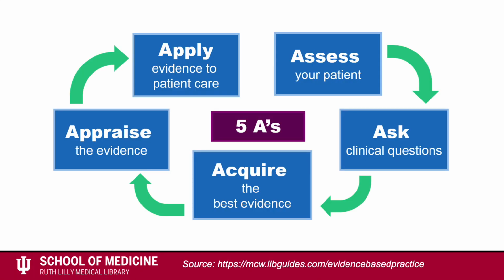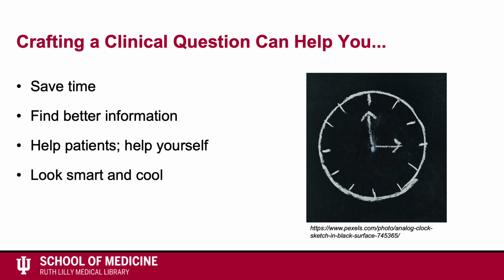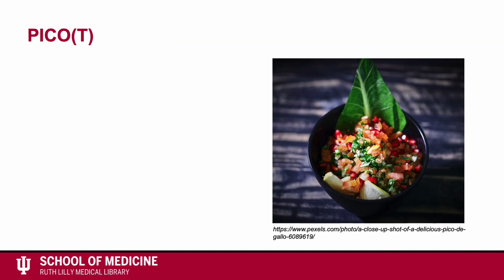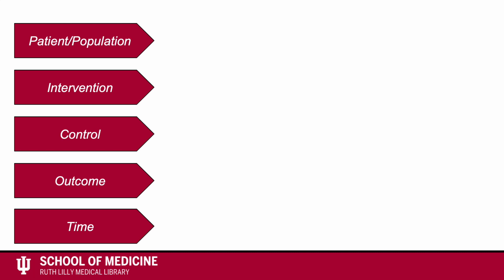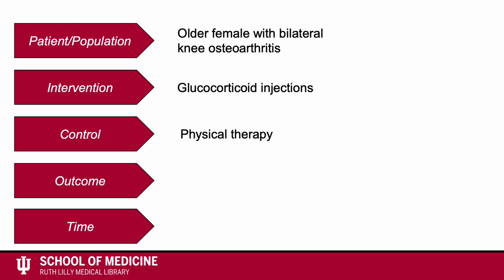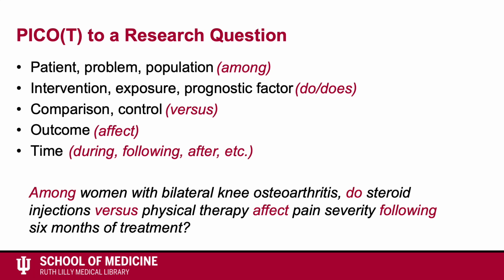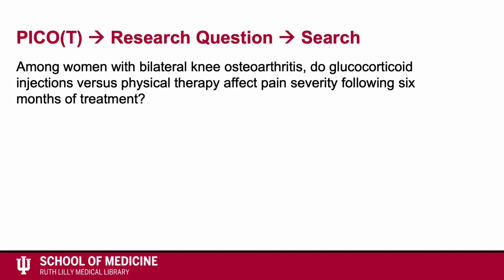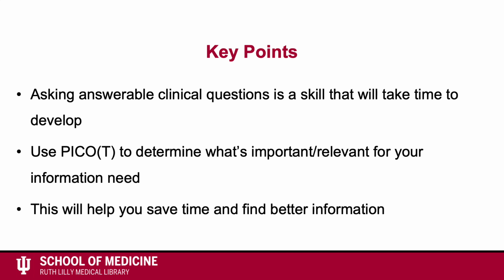Crafting Clinical Questions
This video will help you go from having an information need to identifying the important components of your question (using PICO) to creating an answerable clinical question.